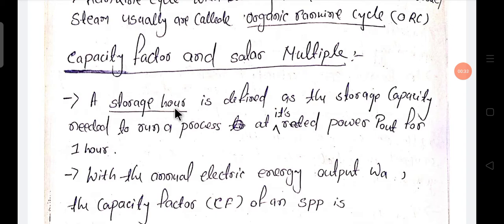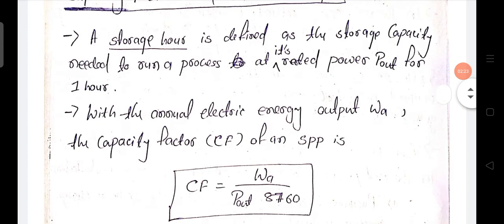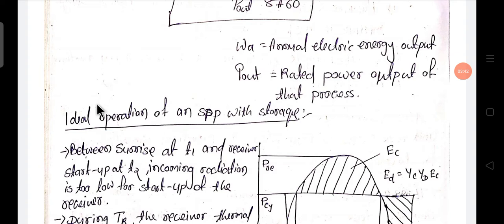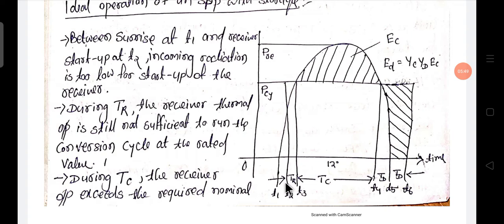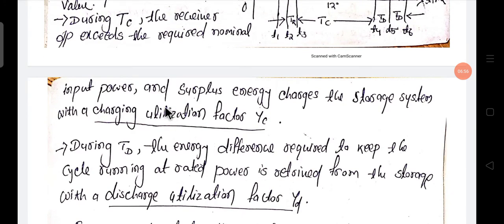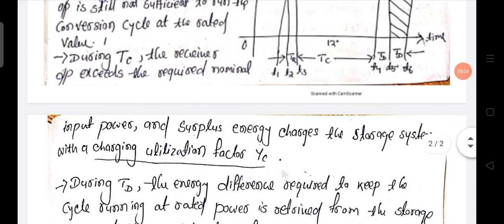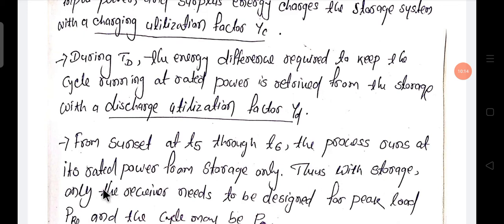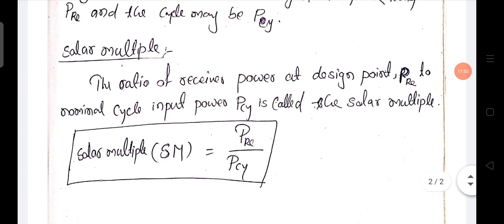Capacity Factor & Solar Multiple